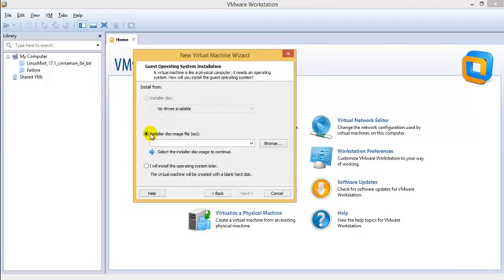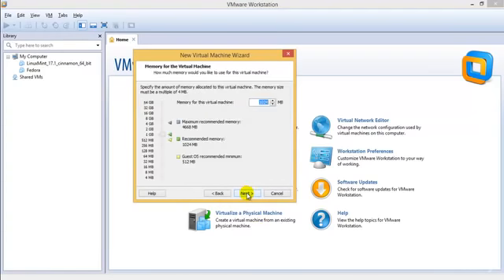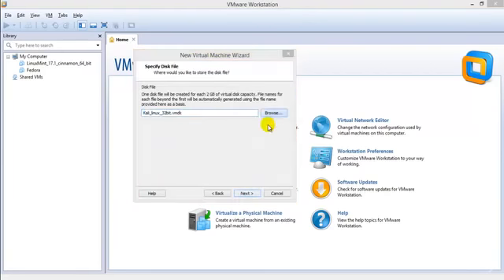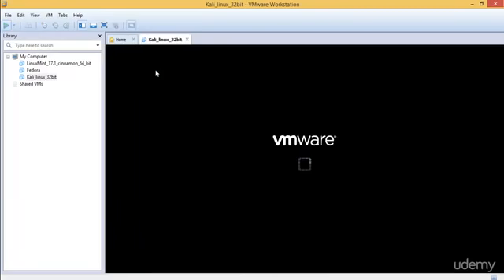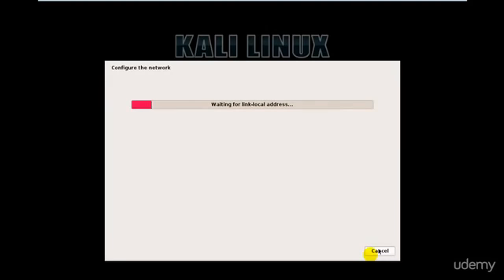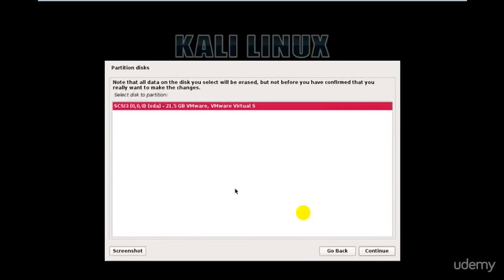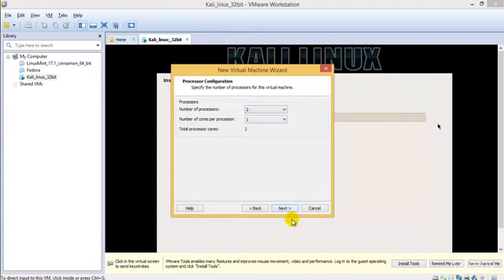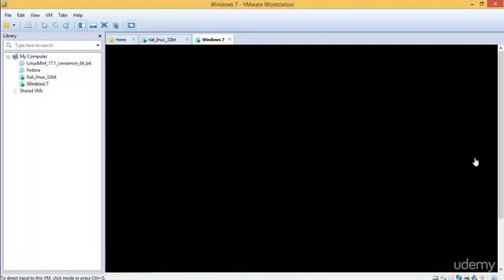Lesson 5 Concepts on Operating